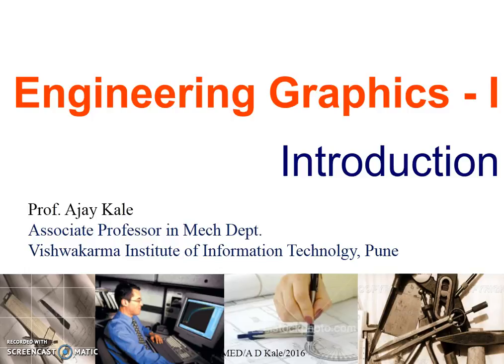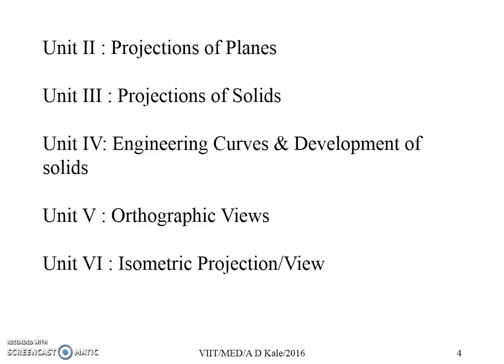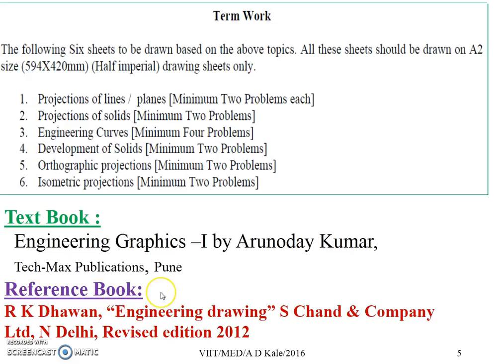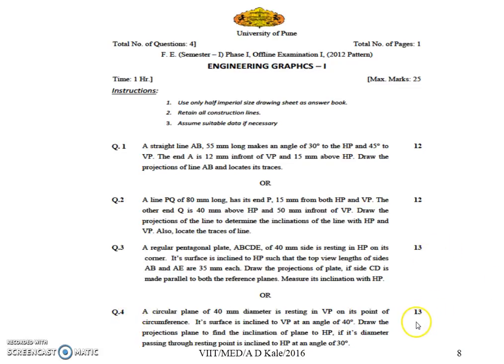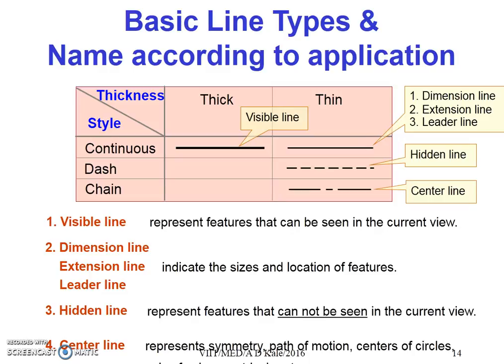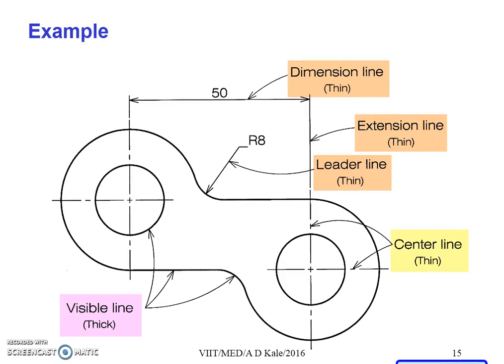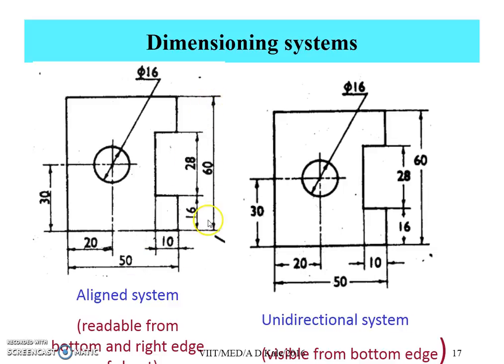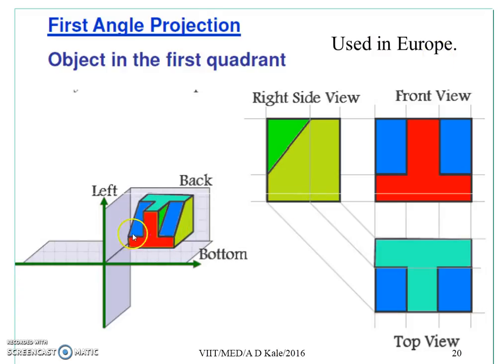Introduction to Engg Graphics I Part I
This Video presents the necessary information to start the Engineering Graphics - I course in any Engineering Institute. Created By Prof. Ajay Kale